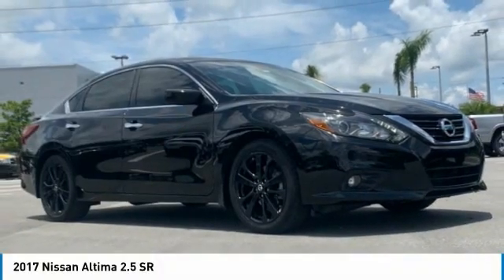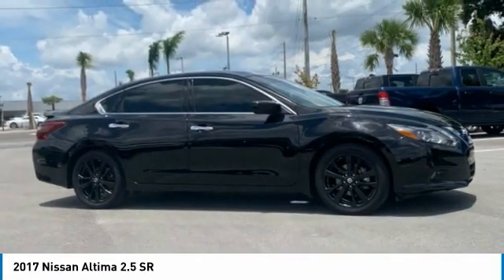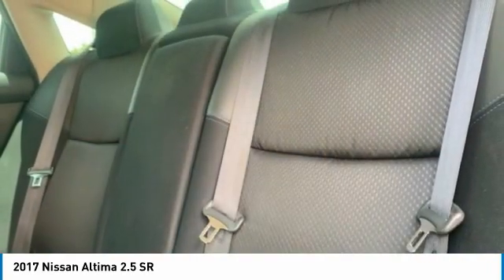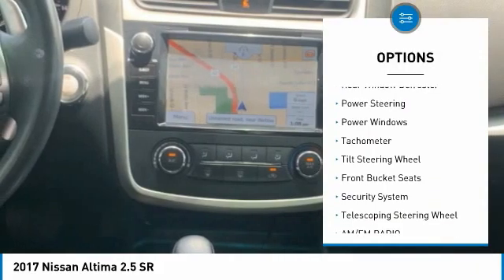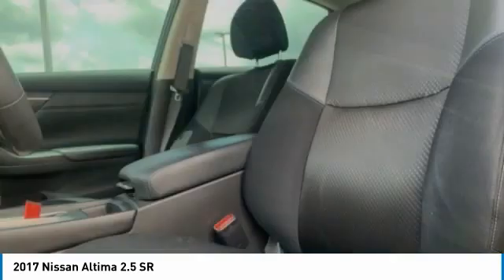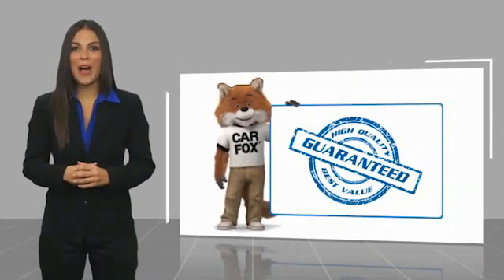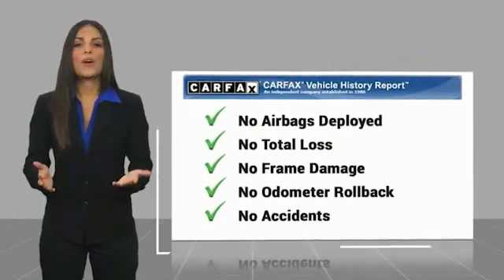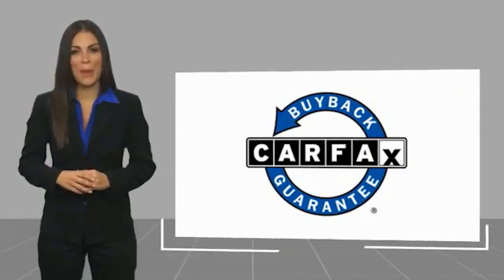2017 Nissan Altima Bartow FL HC492479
2017 Nissan Altima 2.5 SR

1425 W. Main St.

Super Black Clearcoat 2017 Nissan Altima 2.5 SROdometer is 9271 miles below market average!2.5L 4-Cylinder DOHC 16V CVT with Xtronic FWD Altima 2.5 SR, 4D Sedan, 2.5L 4-Cylinder DOHC 16V, CVT with Xtronic, FWD, Super Black Clearcoat, Sport Interior Cloth, Black Mirror Caps, Black Spoiler, LED Headlamps w/Signature, Midnight Edition Package, Wheels: 18 Exclusive Midnight Black.The THUNDER has come to Bartow, Florida! Come feel the difference of a family owned hometown dealer. Come and get...THUNDER STRUCK! Fresh Oil Change, Completely Detailed Inside and Out, This vehicle has been put through our 125 point inspection by our ASE Certified Master Technicians. At Thunder Chrysler, we carry the cleanest, lowest mileage vehicles that we can find! We pride ourselves in offering the best vehicles at fair prices! Thunder Chrysler is proudly serving.. Bartow, Lakeland, Mulberry, Lakeland Highlands, Highland City, Eagle Lake, Wahneta, Auburndale, Winter Haven, Homeland, Fort Meade, Bradley Junction, Plant City, Kathleen, Lake Wales, Tampa, Orlando. We also service the following States... Georgia, Alabama, South Carolina & more. *Price excludes tax, tag, dealer installed options, $69 electronic filing fee and $699.00 dealer documentation fee.Price guarantee may require VIN/stock number information to ensure accuracy. Please contact dealer for full disclosure on all pricing.